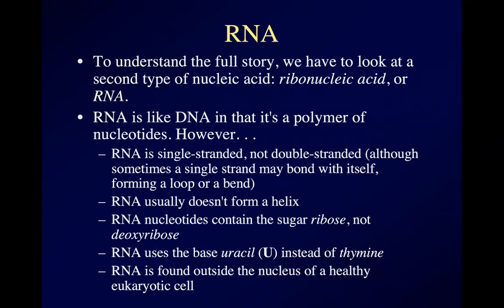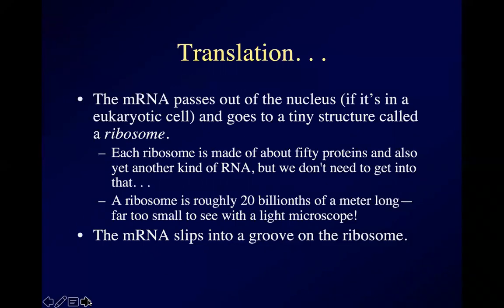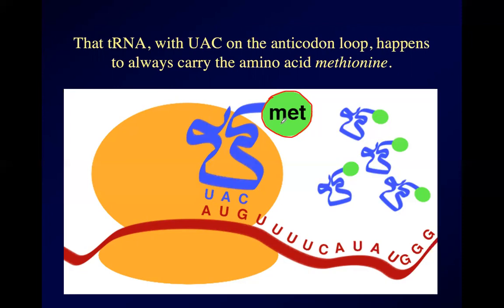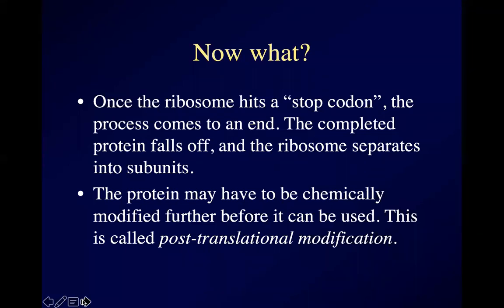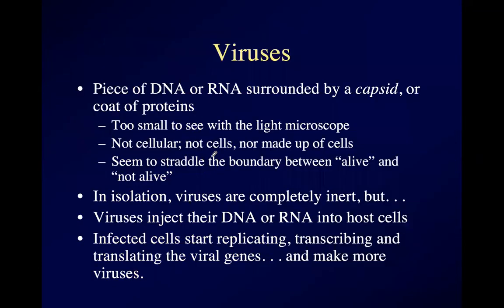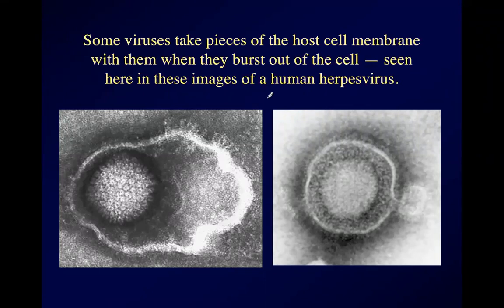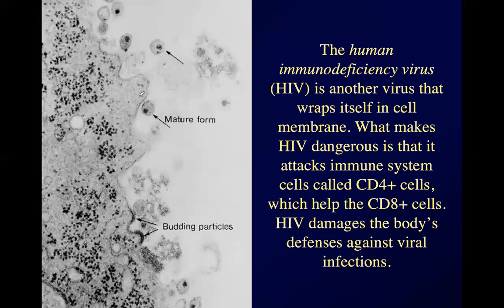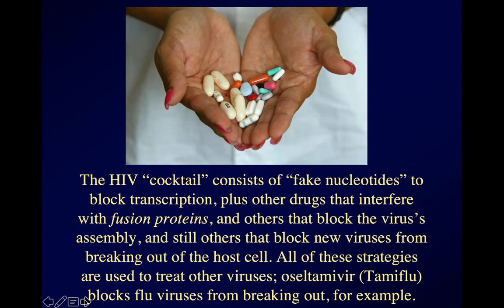BIOL 1400, Lecture 11a, 10/26/2021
Finally, we reach the peak! Transcription, translation, and then a look at viruses, which we're now equipped to understand.